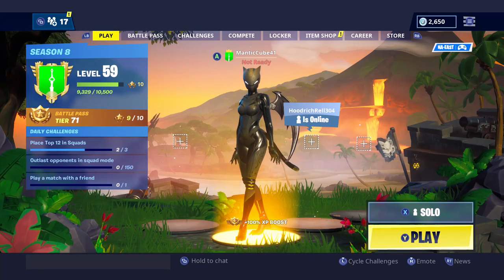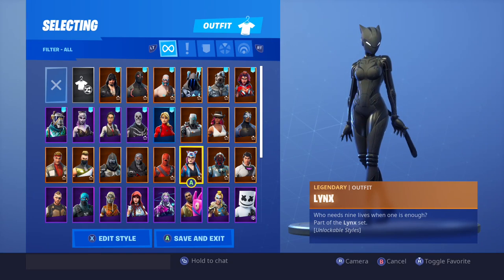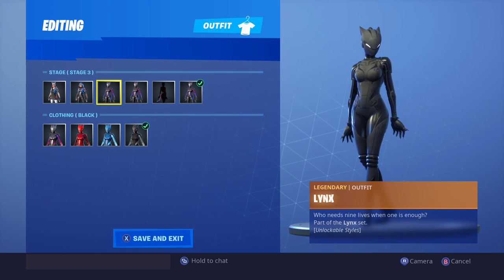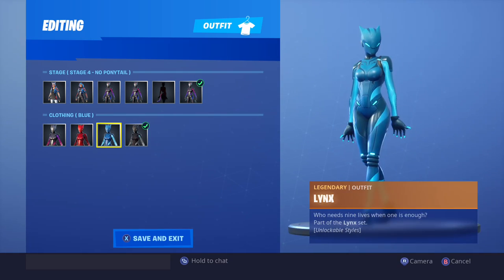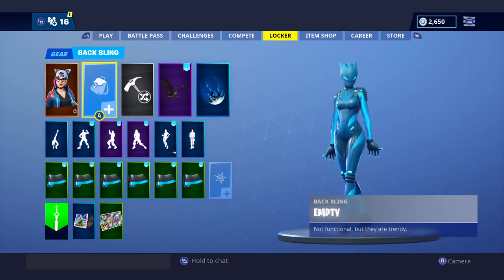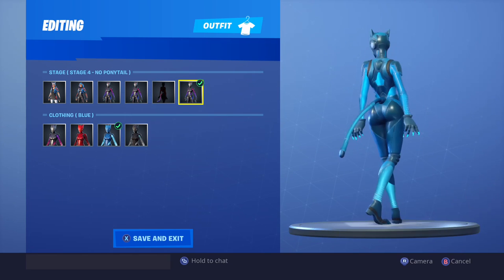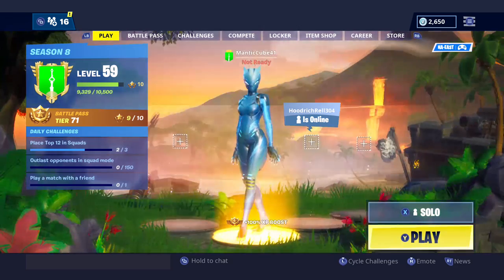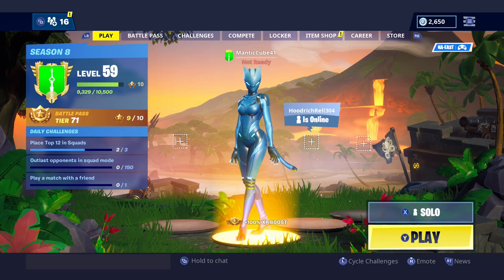*NEW* LYNX STYLES IN FORTNITE!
Here is a showcase of the new Lynk Styles in Fortnite!